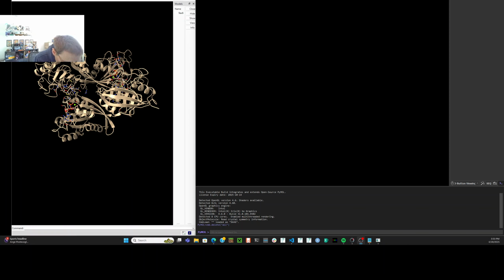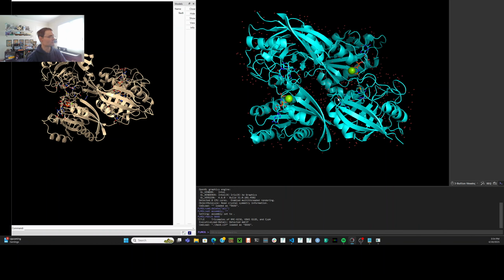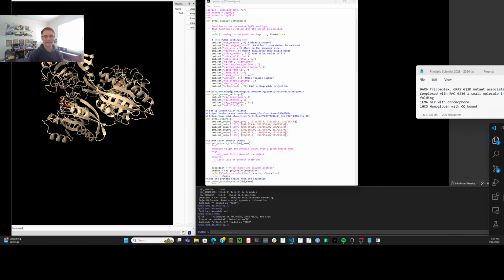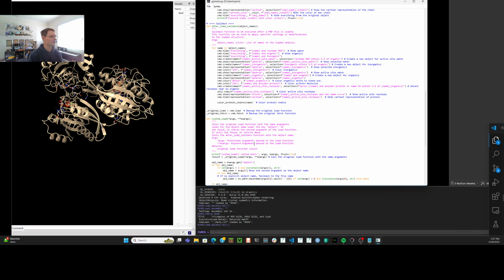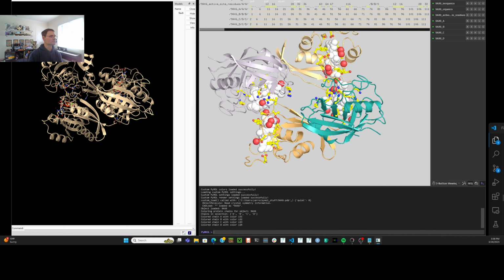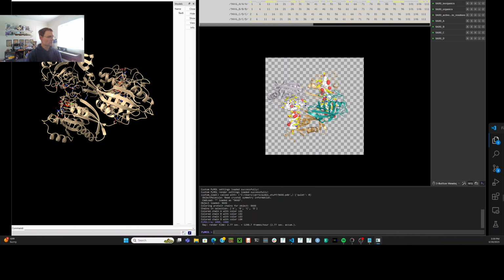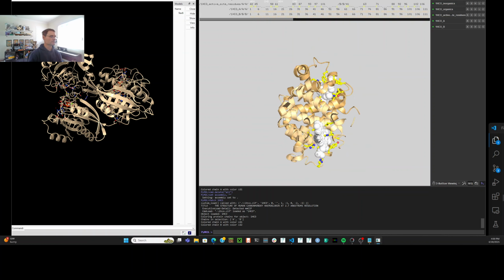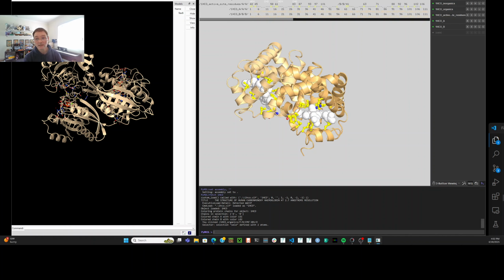Pymol Scripting Lesson1: Use the .pymolrc.py file to have Pymol looking great right out of the box.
🎓 PyMOL Scripting Lesson 1: Custom Display Settings
In Lesson 1, we build a foundational PyMOL .pymolrc.py script that automatically sets up your display preferences every time you launch PyMOL or load a structure. This is especially helpful for making your protein visuals consistent, clean, and ready for screenshots or publication.

The script does four main things:

1. Set Visual Preferences (with cmd.set)
    We customize the appearance of molecules in PyMOL by adjusting global settings:
    Settings Examples:
        use_shaders = 0 Turns off fancy lighting for a cleaner look
        cartoon_gap_cutoff = 0 Prevents dashes in cartoon backbones
        seq_view = 1 Shows the sequence viewer
        valence = 0 Hides valence/double bonds (simplifies visuals)
        stick_radius = 0.3 Thinner stick representations
        stick_ball = on Shows atoms as balls on sticks
        bg_rgb = light_grey Sets a soft background color
        cartoon_fancy_helices = 1 Smoothens alpha helices in cartoon view
        label_font_id = 7 Sets readable label font
        ambient = 0.4 Adds light to brighten visuals
        orthoscopic = 70 Changes perspective to reduce distortion
All of this makes your proteins easier to see and prettier for screenshots.

2. Set Up a Custom Color Palette
    We define soft, pastel-like colors based on an Adobe Color palette. These are great for:
    Highlighting chains in multi-chain structures
    Matching aesthetic styles in figures

3. Automated Pymol Object creation for active site waters, ligands and protein chains.

4. Prepare for Rendering
    If you're rendering ray-traced images, the pymol_render_settings() function tweaks the ray settings for:
       Soft shadows
       Better anti-aliasing (smoother edges)

This script becomes your personal style sheet for PyMOL. Instead of manually adjusting settings each time, you can:
    Run this script once when PyMOL starts
    Or import it in later scripts to keep visuals consistent
    It's your first step toward automating PyMOL workflows like a pro.